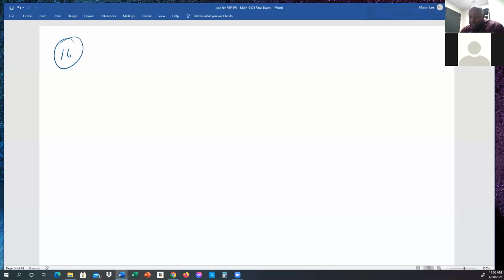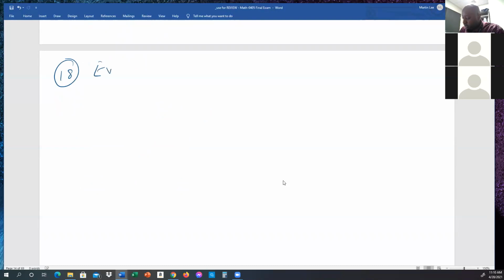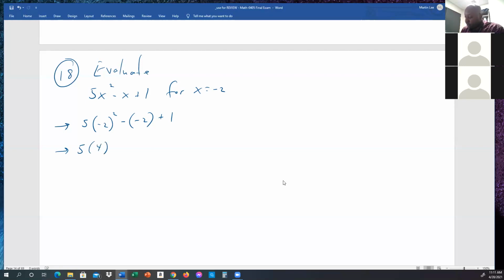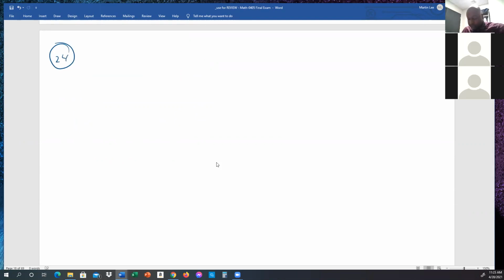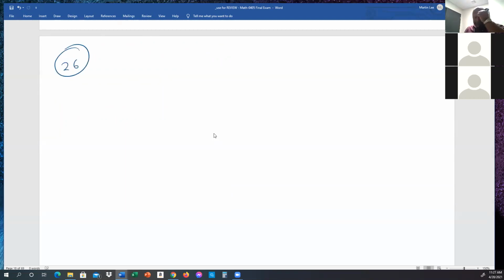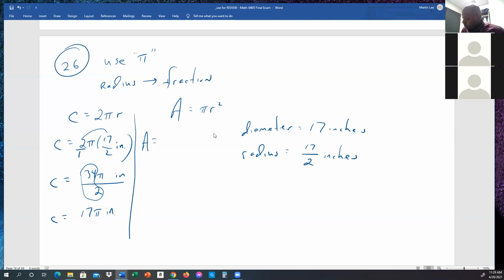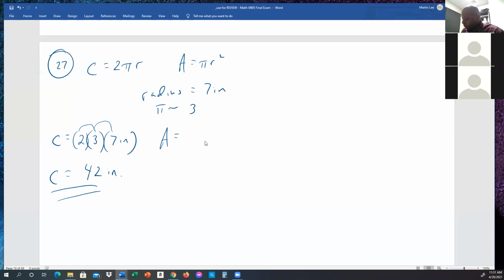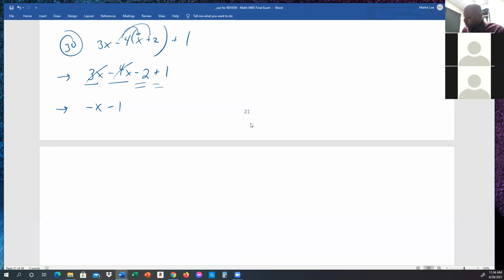Final Exam Review problems 16 to 30